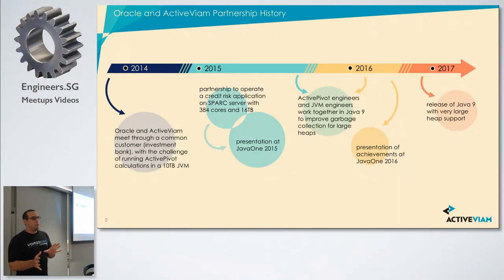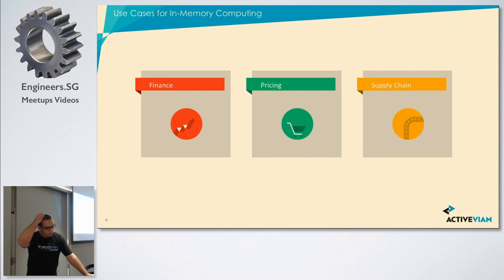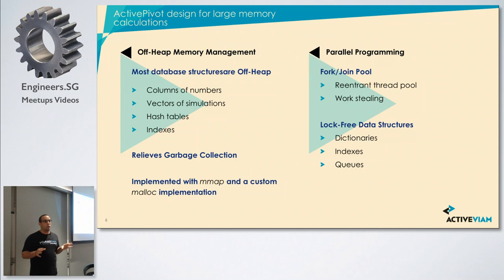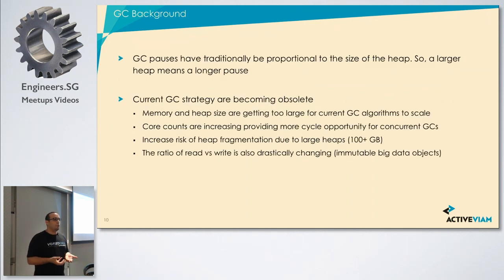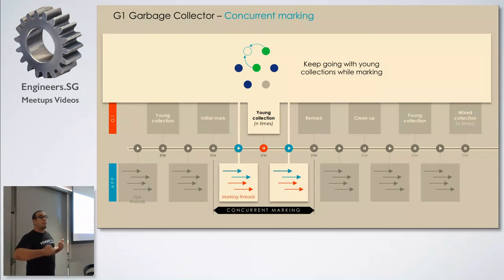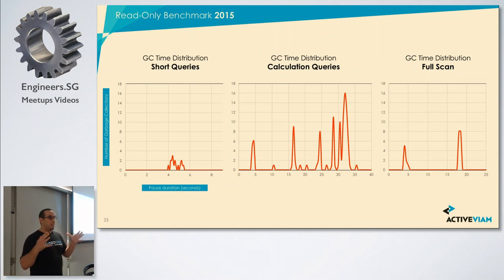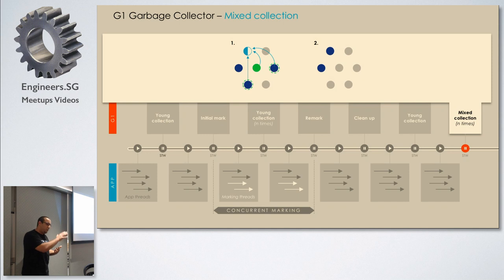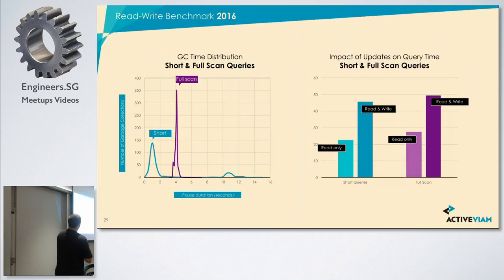Java 9: The Quest for Very Large Heaps - Singapore Java User Group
Speaker: Nida Bouzid

Nida Bouzid is from ActiveViam. They work on JVMs with several Terabytes of RAM and have worked closely with Oracle on the Java 9 release. Nida will discuss the G1GC enhancements in Java 9.